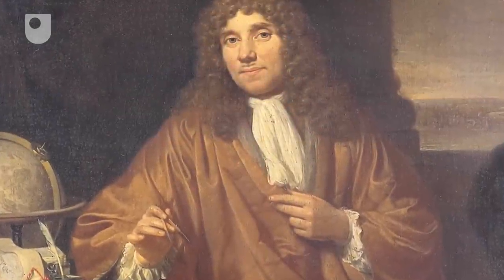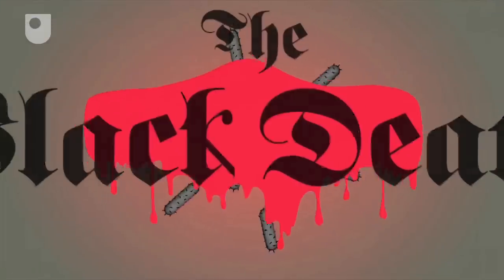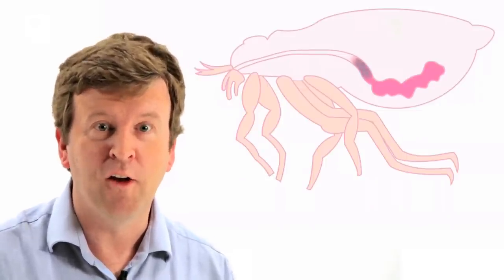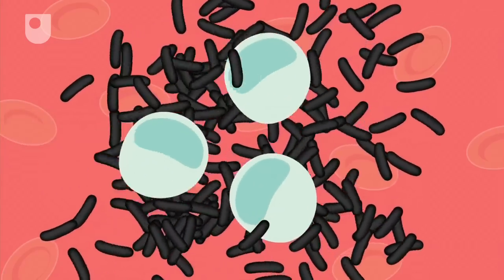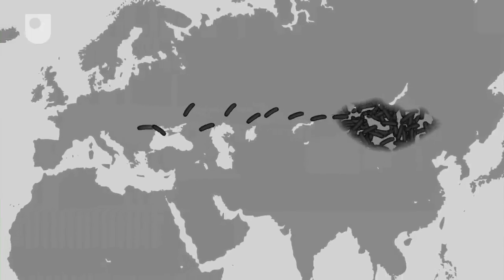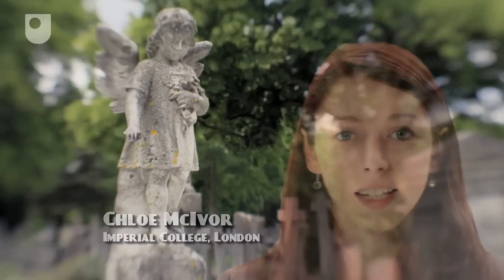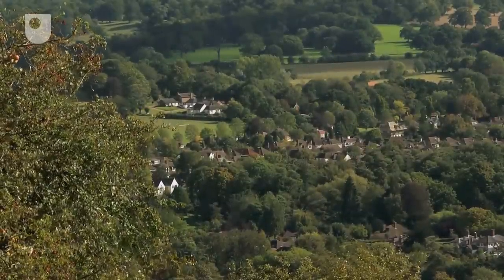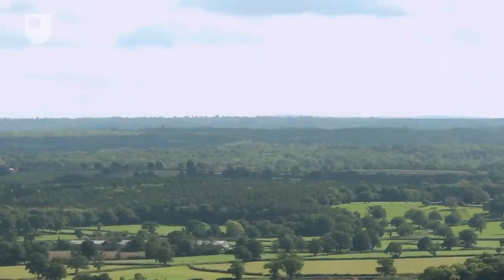Black Death - Seven Wonders of the Microbe World (2/7)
This video looks at the microbial origins of the Black Death.

Study a free course on Understanding antibiotic resistance at the Open University